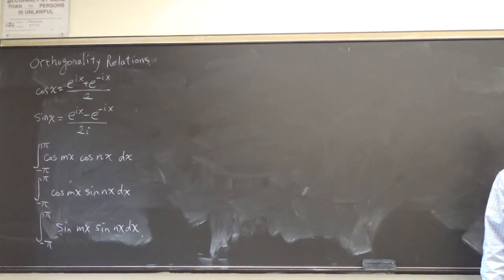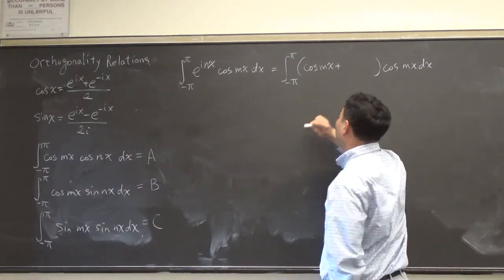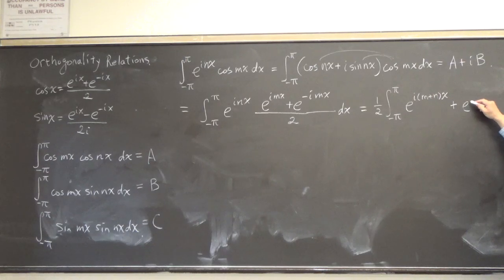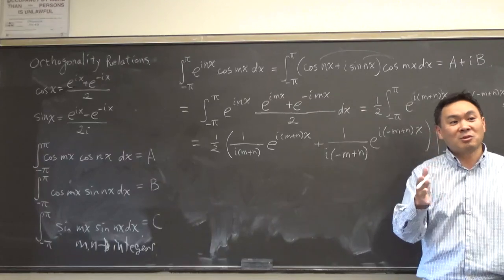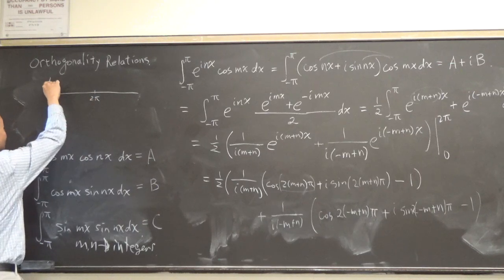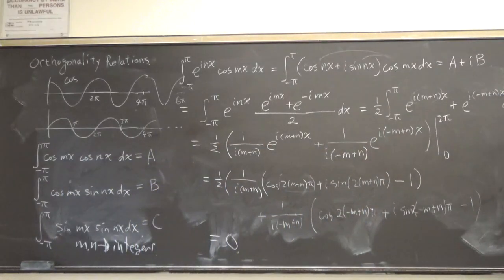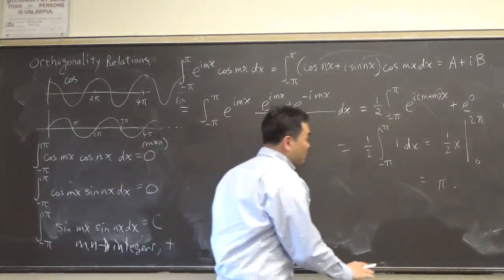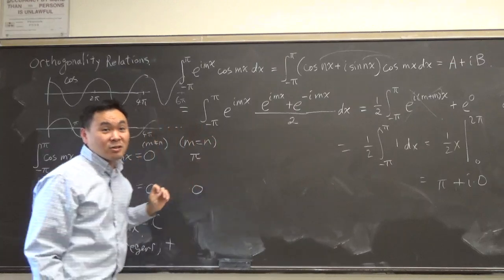Fourier Series 2: Orthogonality relations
Using Euler identity to get orthogonality relations.